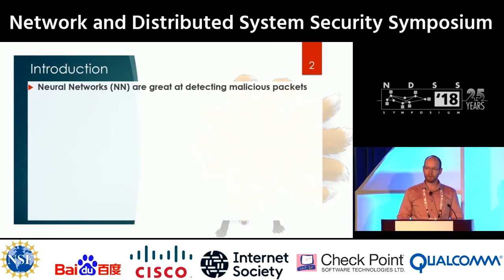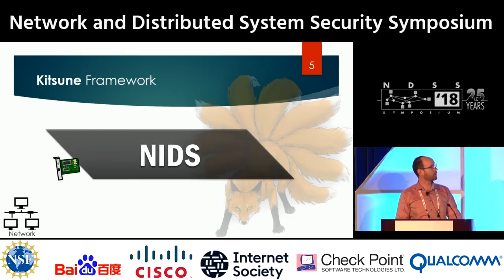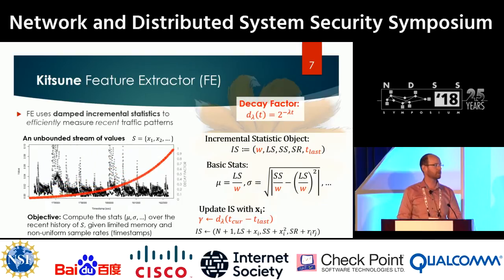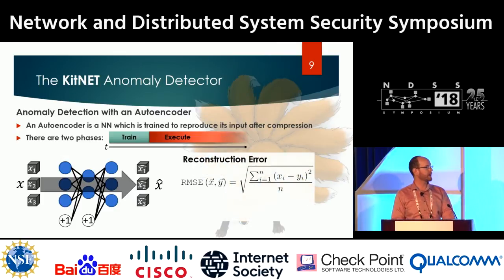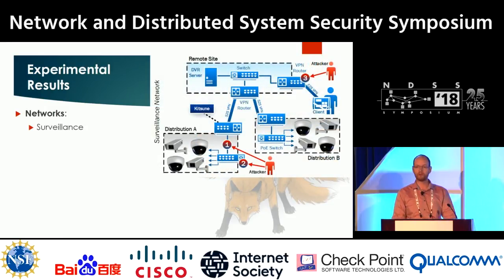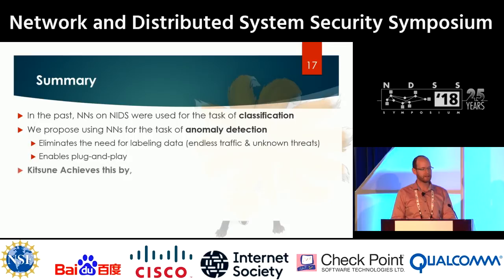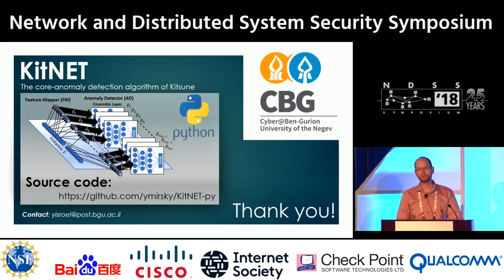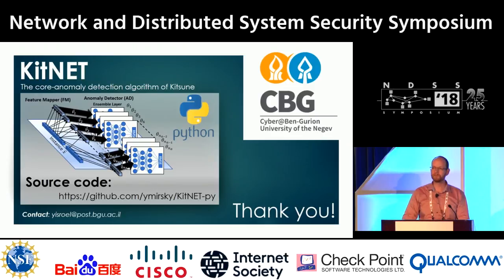NDSS 2018 - Kitsune: An Ensemble of Autoencoders for Online Network Intrusion Detection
Session 3A: Deep Learning and Adversarial ML - 03 Kitsune: An Ensemble of Autoencoders for Online Network Intrusion Detection

SUMMARY
Neural networks have become an increasingly popular solution for network intrusion detection systems (NIDS). Their capability of learning complex patterns and behaviors make them a suitable solution for differentiating between normal traffic and network attacks. However, a drawback of neural networks is the amount of resources needed to train them. Many network gateways and routers devices, which could potentially host an NIDS, simply do not have the memory or processing power to train and sometimes even execute such models. More importantly, the existing neural network solutions are trained in a supervised manner. Meaning that an expert must label the network traffic and update the model manually from time to time. In this paper, we present Kitsune: a plug and play NIDS which can learn to detect attacks on the local network, without supervision, and in an efficient online manner. Kitsune’s core algorithm (KitNET) uses an ensemble of neural networks called autoencoders to collectively differentiate between normal and abnormal traffic patterns. KitNET is supported by a feature extraction framework which efficiently tracks the patterns of every network channel. Our evaluations show that Kitsune can detect various attacks with a performance comparable to offline anomaly detectors, even on a Raspberry PI. This demonstrates that Kitsune can be a practical and economic NIDS.

AUTHORS
Yisroel Mirsky (Ben-Gurion University of the Negev)
Tomer Doitshman (Ben-Gurion University of the Negev)
Yuval Elovici (Ben-Gurion University of the Negev)
and Asaf Shabtai (Ben-Gurion University of the Negev)